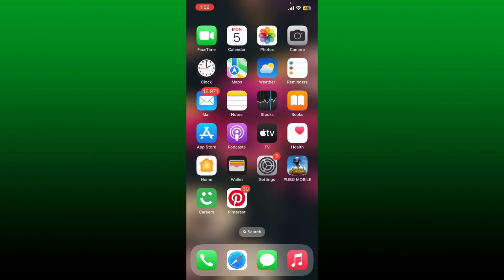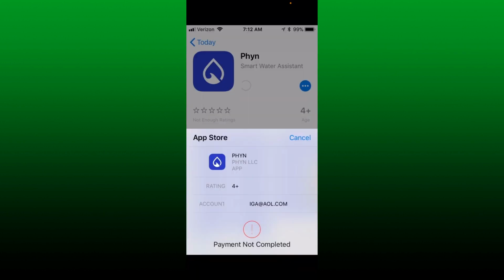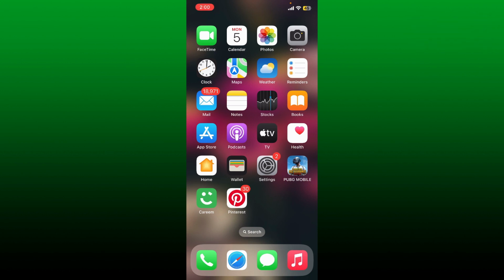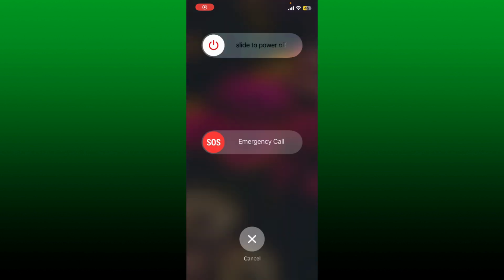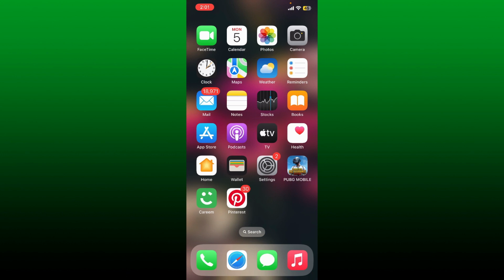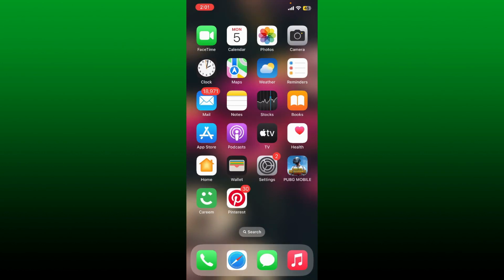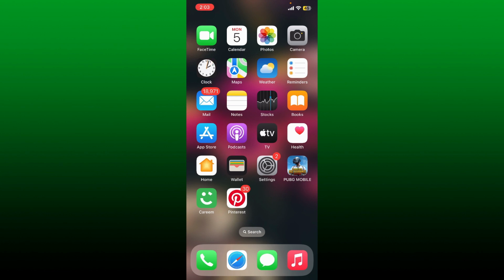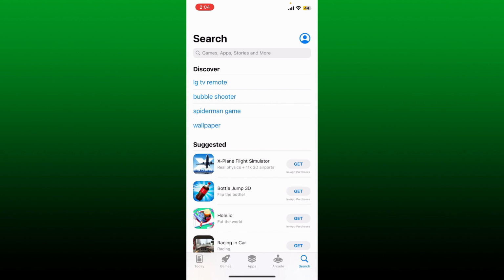How To Fix the Payment Not Completed Error in the Apple App Store 2023?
Are you getting a 'Payment Not Completed' error when trying to purchase or update apps in the Apple App Store? Don't worry, you're not alone. This error can be caused by a number of factors, such as outdated payment information or an issue with your billing. In this video, we will be showing you multiple solutions to fix this error. From updating your payment information to checking for any outstanding bills, we will guide you through the process step by step. So watch the video to learn how to fix the Payment Not Completed error in the Apple App Store.